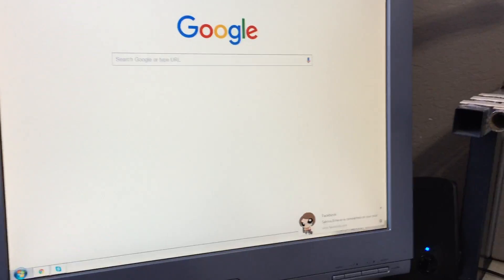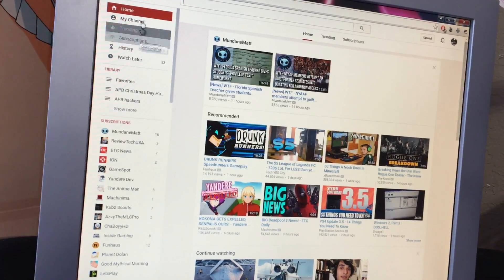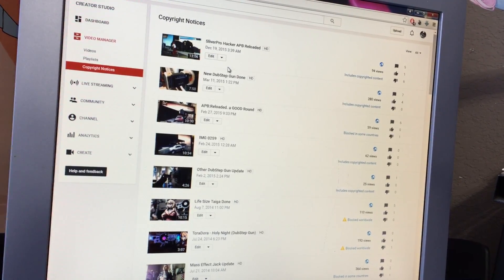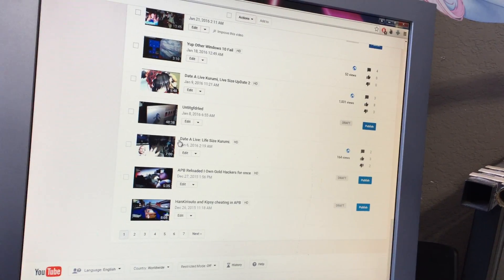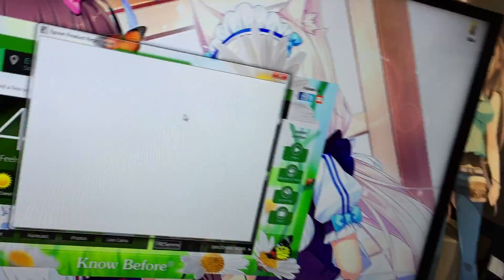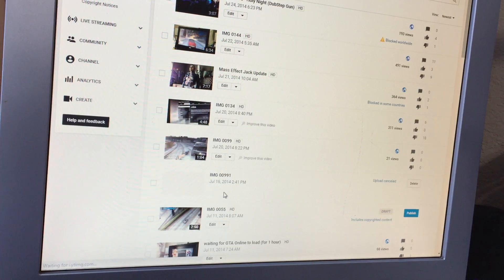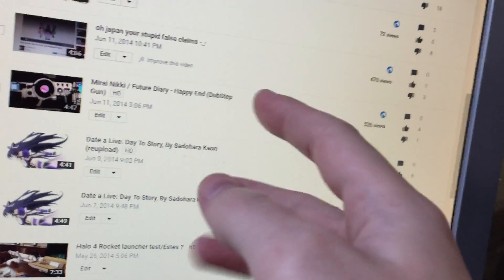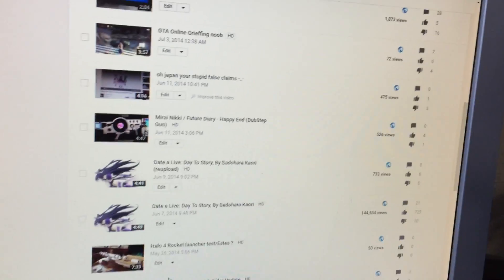Update To My WTFU